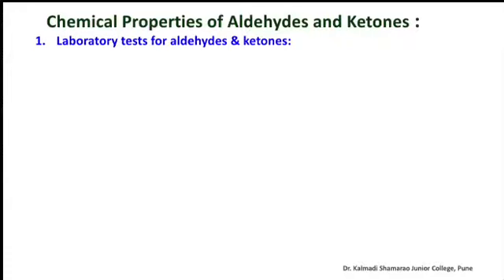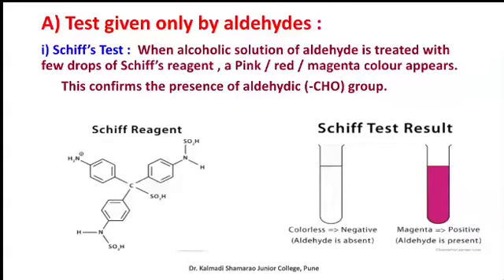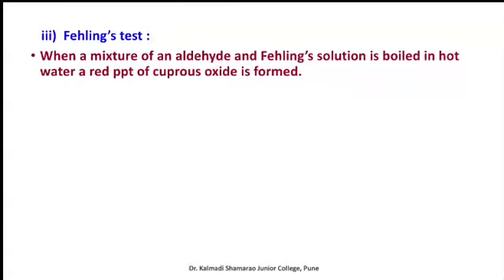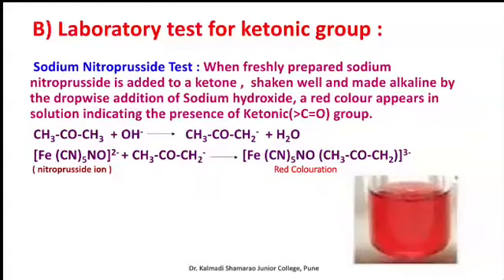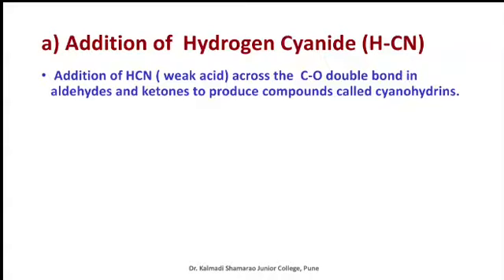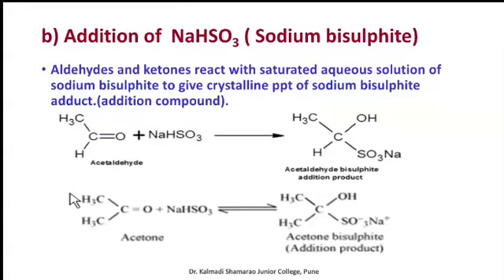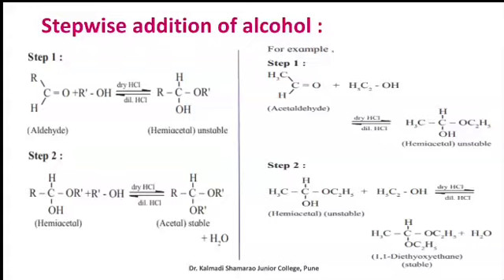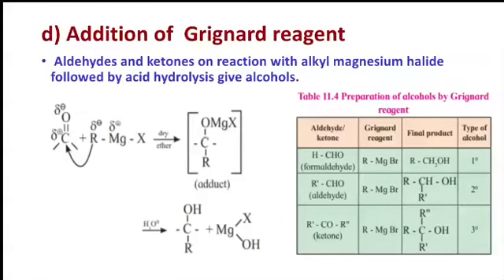CH.12 Aldehydes, Ketones and Carboxylic Acids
Std:-  XII
Sub:- Chemistry